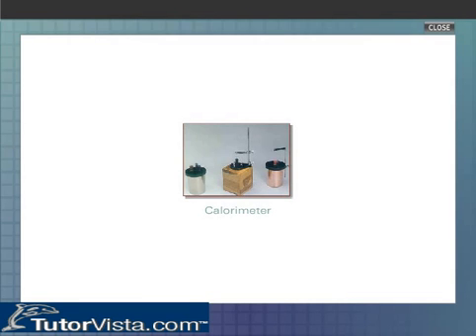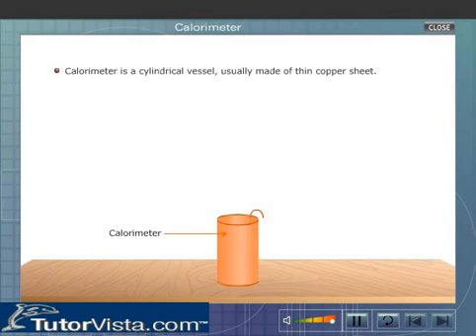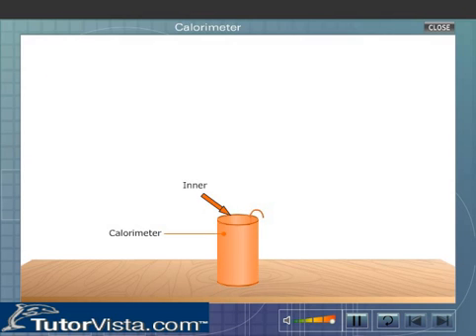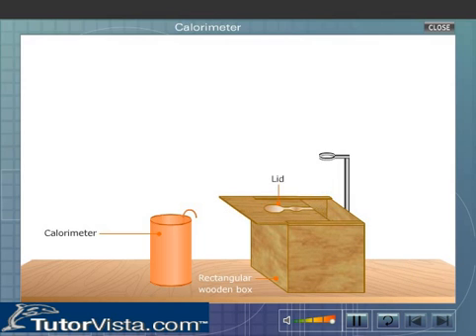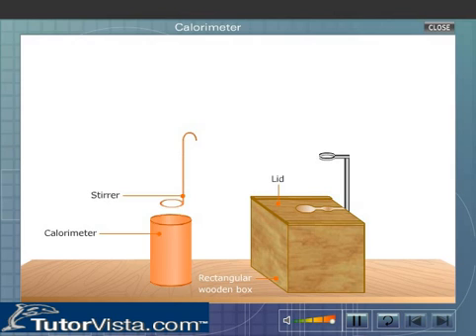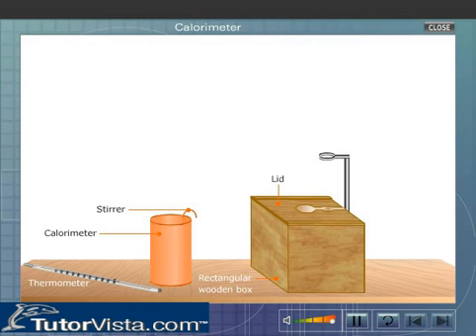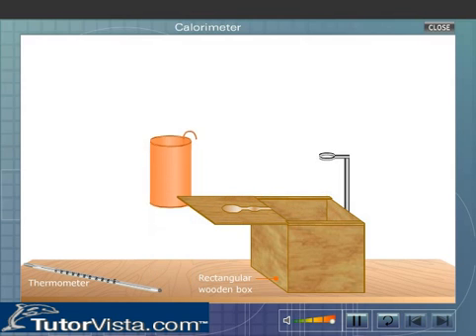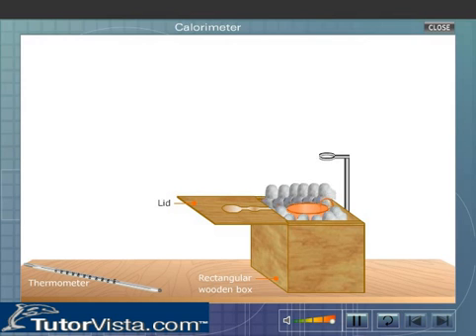Calorimeter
Calorimetry is a tentative method used to examine the heat flow. The heat flow can be of either a chemical change or physical change. The apparatus used to carry out the extent of heat flow is called a calorimeter. This procedure can be very simple or very complex.